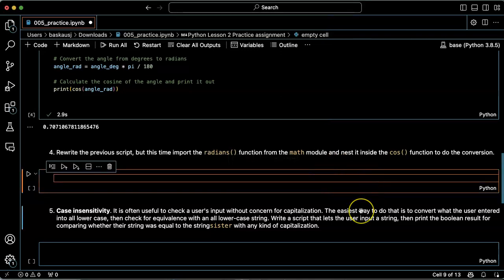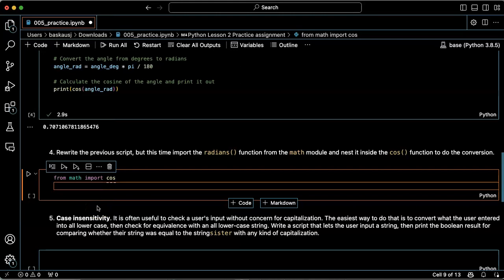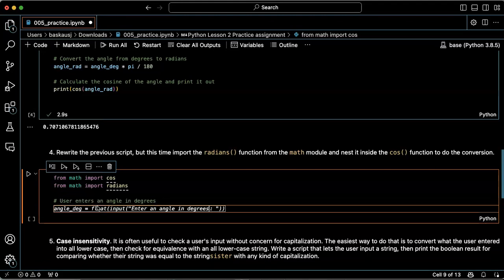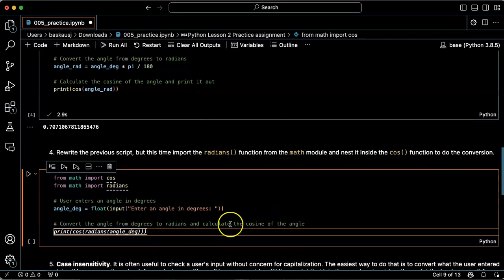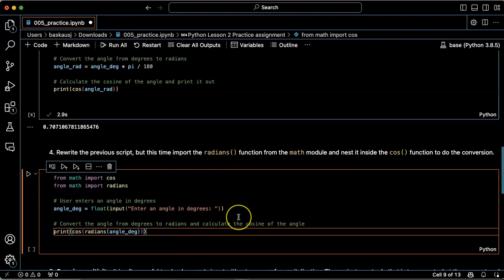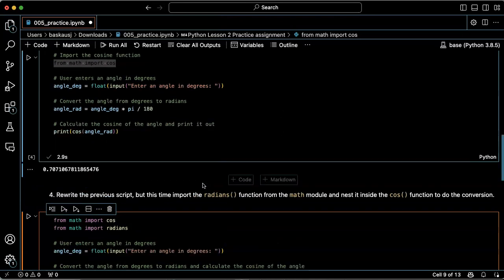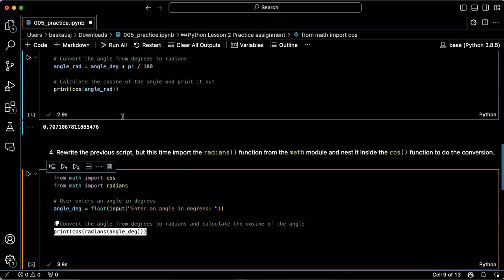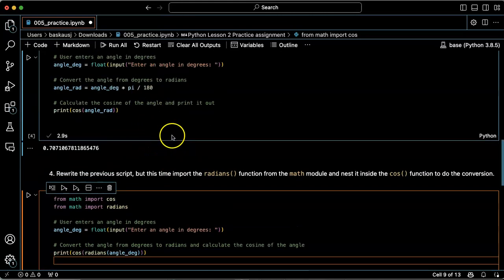Python practice: lesson 005, problem 4